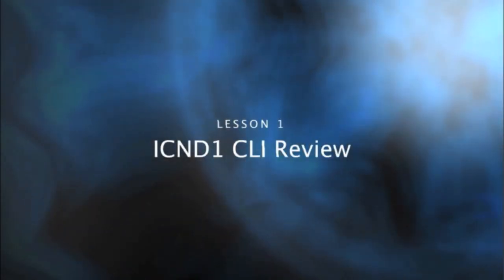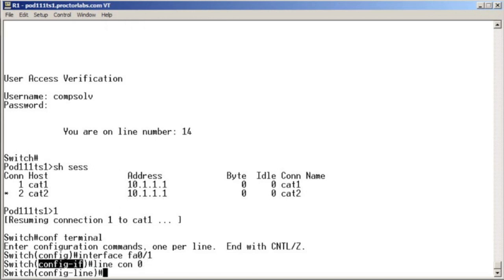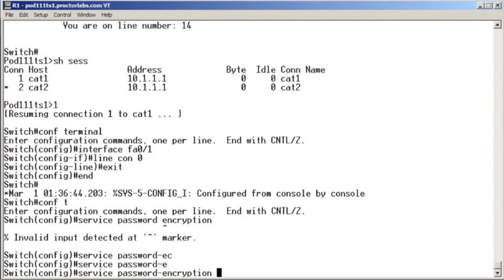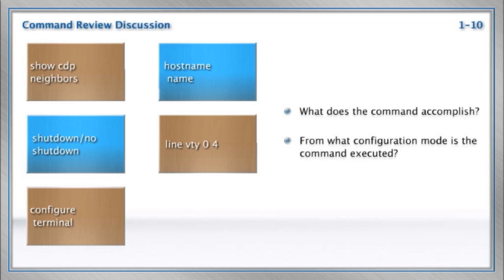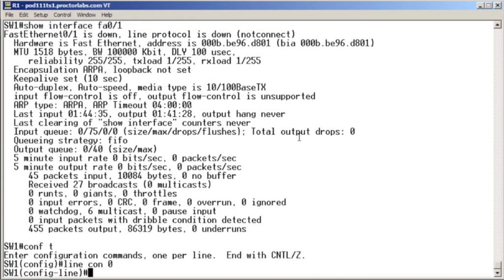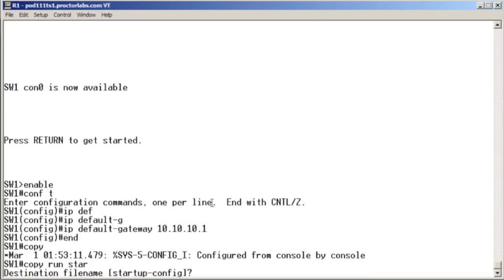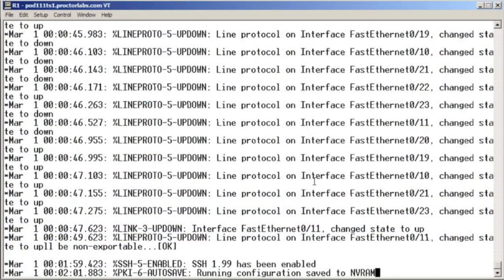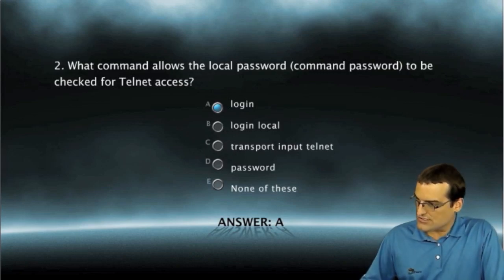ICND2 - ICND1 CLI Review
In this video, Anthony Sequeira leads students on a review of the key information from ICND1 regarding the Command Line Interface of Cisco devices.